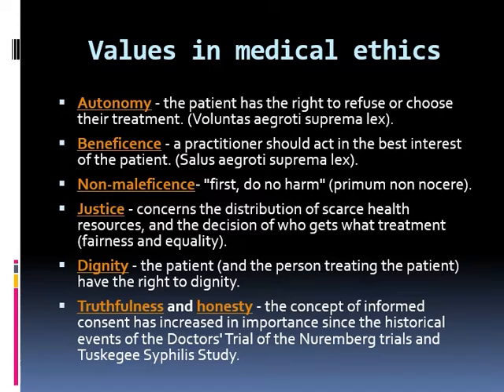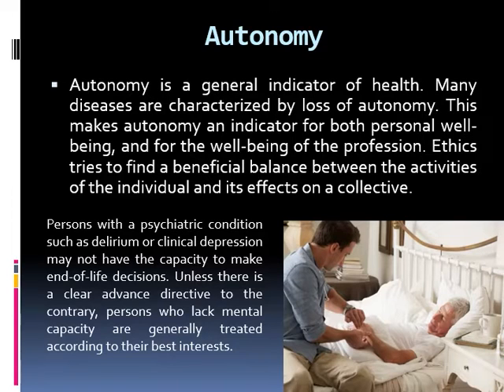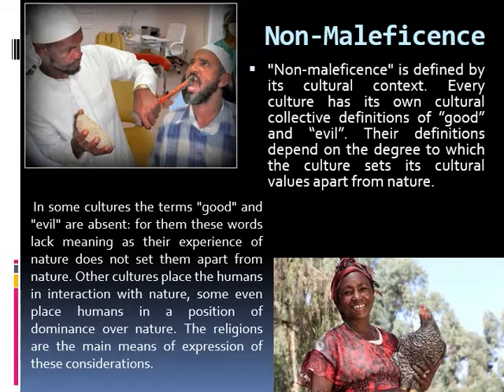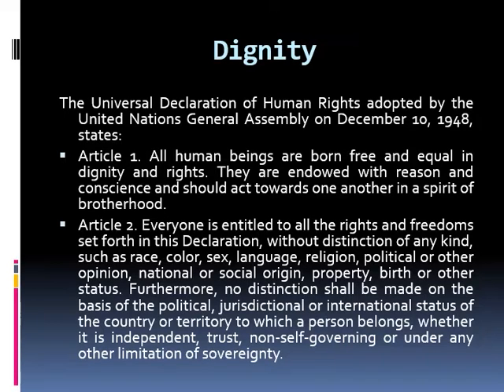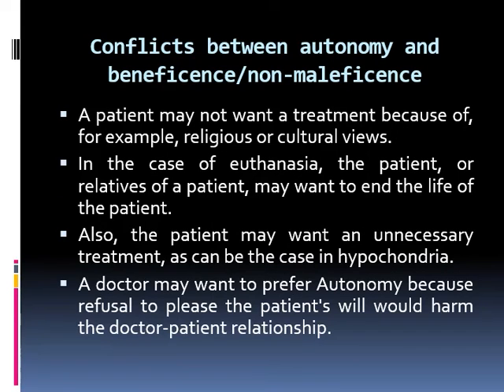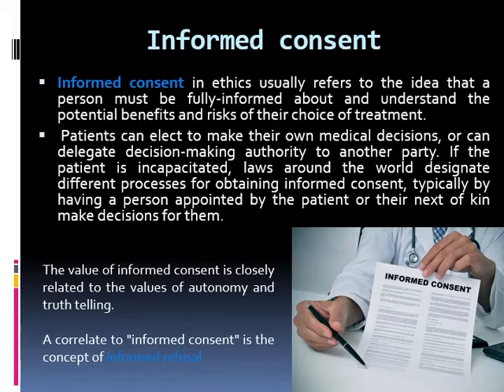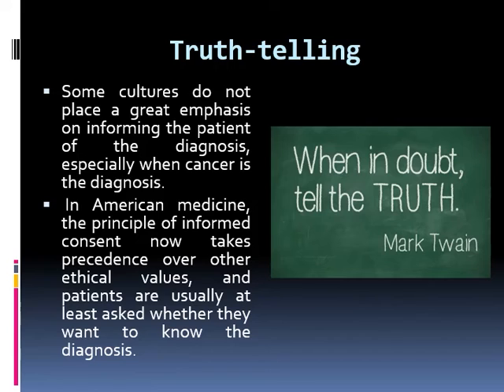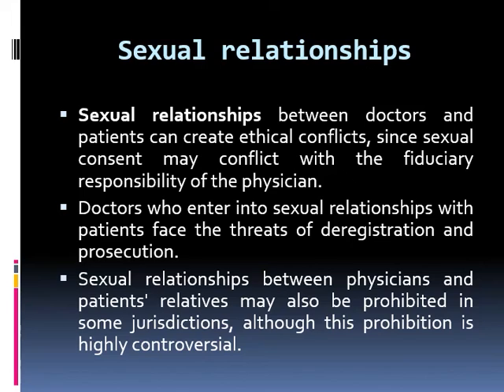Ethical and deontological aspects of family doctors activity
Lecture for medical students by the department of family medicine